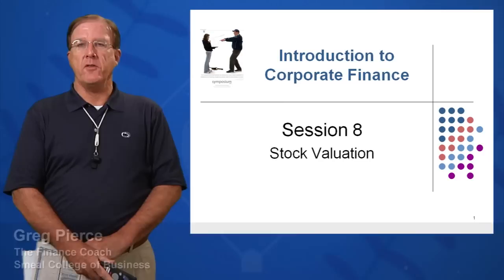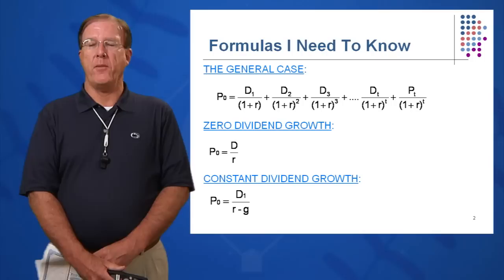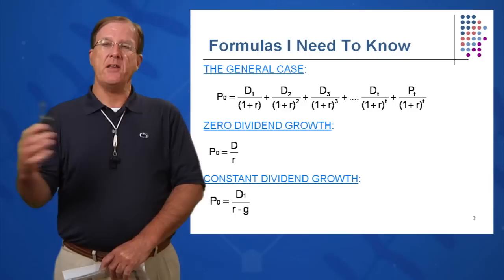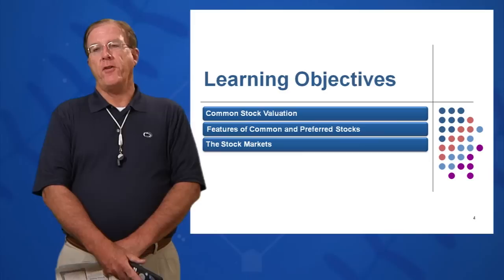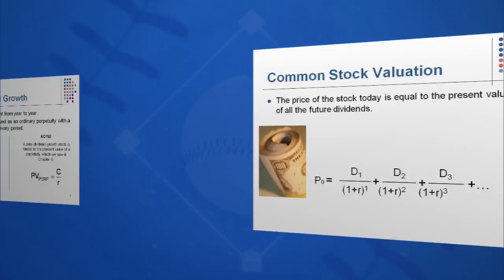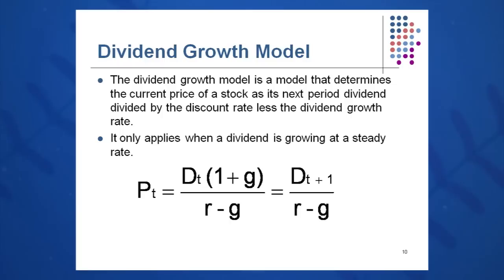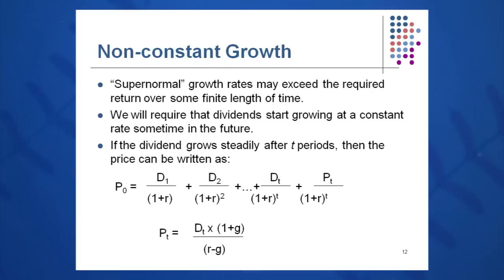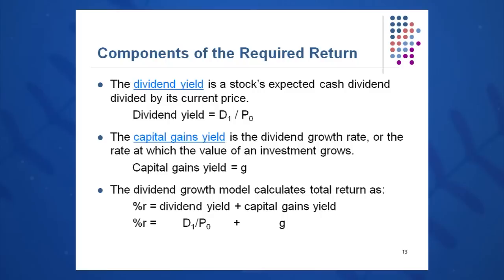Session 08: Objective 1 - Common Stock Valuation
The Finance Coach: Introduction to Corporate Finance with Greg Pierce

Textbook:
Fundamentals of Corporate Finance
Ross, Westerfield, Jordan

Chapter 8: Stock Valuation

Objective 1 - Key Concepts:
Stock Growth (Zero Dividend vs. Constant Dividend vs. Non-constant Growth vs. Supernormal Growth)
Required Return (D1/P0 + g)
Present Value of Future Dividends